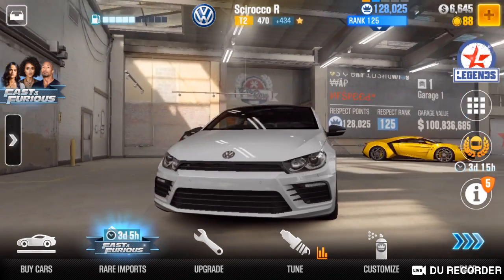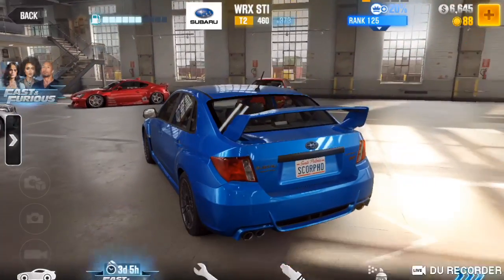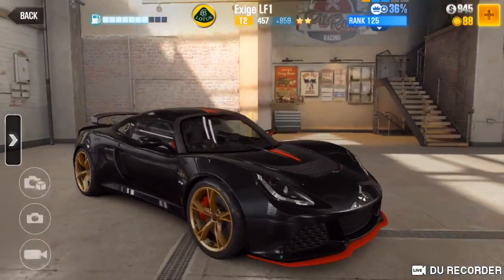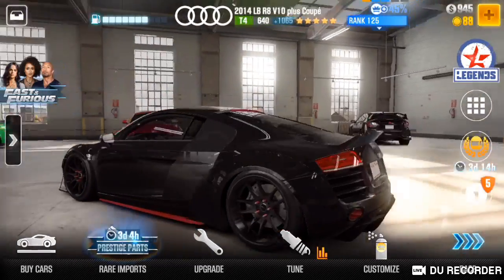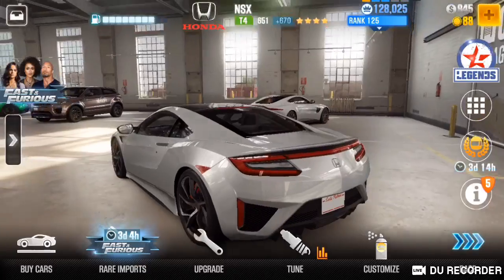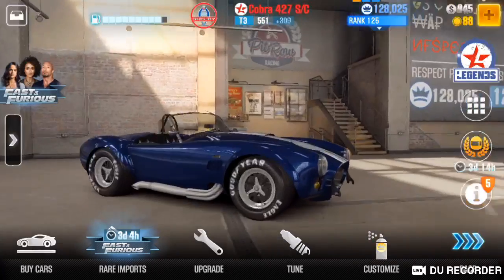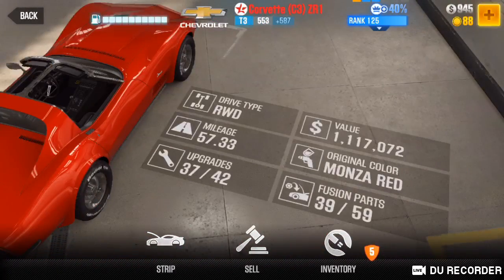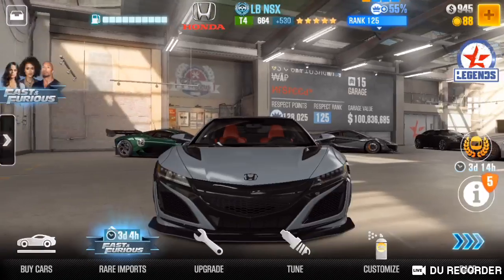Garage Tour! 2019🔴 CSR Racing 2